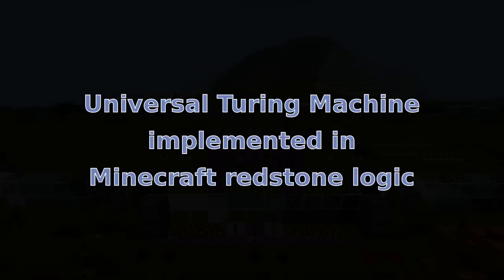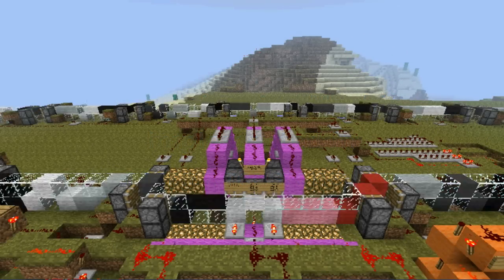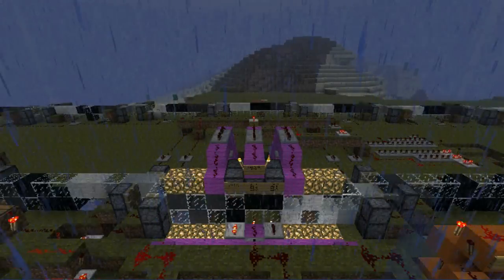Universal Turing Machine implemented in Minecraft redstone logic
This is a Universal Turing Machine implemented in Minecraft. The video is running at 60 times normal speed, in other words, each minute is an hour of run time. The total run for this tape took just over 13 hours.

A Universal Turing Machine is a Turing Machine with a fixed action table that can be used to simulate any other Turing Machine. Both the description of the other Turing Machine and its data are encoded onto the tape of the Universal Turing Machine. So a Universal Turing Machine can calculate any computable function.

I have drawn from the particular machine that was created by Paul Rendell for his Game of Life implementation, because I had similar goals - that it be reasonably simple, but also not take too many cycles to perform the simulation. Apart from reversing the tape and changing the symbol encoding, it is essentially the same machine, with 13 states and 8 symbols.

The Turing Machine being simulated simply duplicates a string of symbols, effectively a unary multiply by 2. The data being operated on is a string of three symbols. The entire run takes over six thousand actions of the Universal Turing Machine, not bad by UTM standards, but painfully slow in this Minecraft implementation. Most of the time is spent shuttling back and forth between the program section and the data section on the tape, each time an action is simulated.

Here are the parts in more detail:

The tape is a sequence of blocks. The colors have no significance to the operation, they just help show the motion of the tape.

I have marked the division between the stored program and the data using red blocks. Towards the right end of the tape is the data being operated on. And to the left end is the encoded program of the Turing machine being simulated.

The head reads the symbol from the tape in place, using redstone torches underneath the tape. These bits and their inverse are conveyed to the action table, where they can be matched by placing torches on the columns. In some cases, I have left out torches so that more than one symbol can be matched by a single action, which helps to reduce the size of the action table.

Across from the symbol matching rows are the state matching rows. At the head of these rows are the four latches holding the current state of the machine, and again redstone torches are used to match against particular states.

Underneath the matching rows are the wires that trigger when there is a match. At the end of the wire is a redstone torch, used to trigger the next action after the current one is finished, or left out if the machine should halt.

Back from this there is a torch in one of two columns, which triggers the right or left tape shift at the end of the action.

Further along is the set of four torch positions which set the next machine state for each action. I have reserved state zero for the error case when no action matches.

And still further along is the set of three torch positions that define the change to the symbol. For simplicity, these invert bits of the symbol, rather than setting it, which also helps when combining action rows that leave the symbol unchanged.

The outputs are all relayed underneath from the far end of the action table, so that the delay time is the same no matter which action is matched out of the array.

The symbol change outputs feed underneath the head and in from the back. The head uses pistons to change the bit values, pulling back the top block, raising the bottom block and lowering the top block, and then pushing the new bottom block into place. A solid block at the bottom represents a bit value of 1, and a glass block a bit value of 0.

[Notes]

Symbol encodings:
'M' 011 'X' 111

Initial tape sequence :
M00C0100M1C0100M11C0101M00C1111M00C0001M11C011XBBDBABXAABABA10000000

Final tape sequence:
M00C0100M1C0100XBBDABABXAADBBBBXAADAAABXBBDABBXBBDBABXAABABABABABAB0